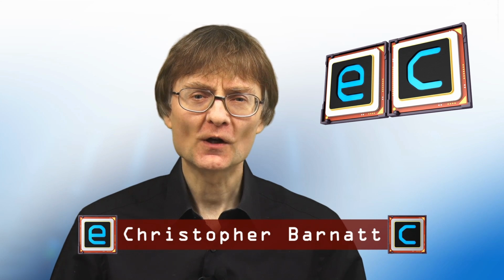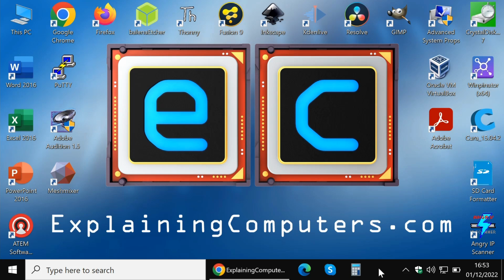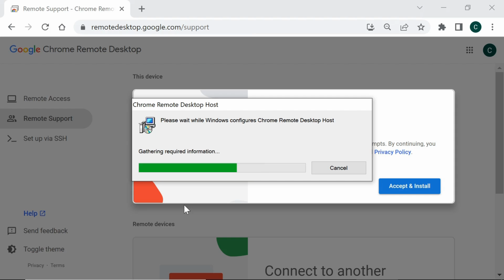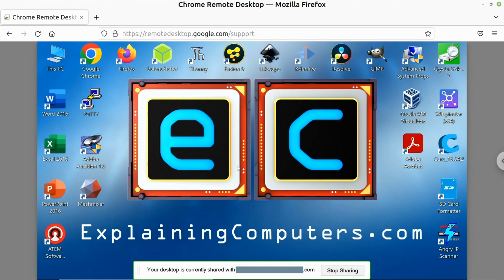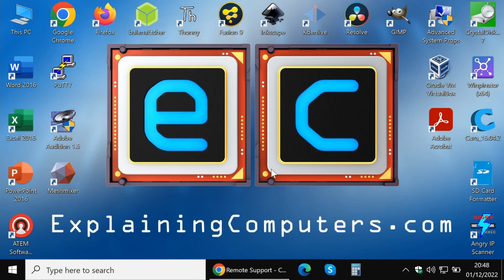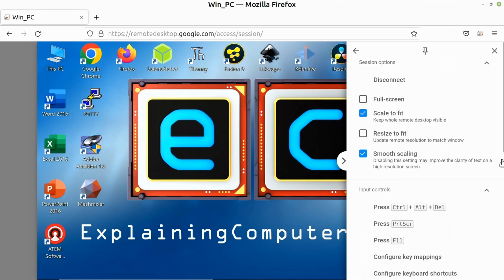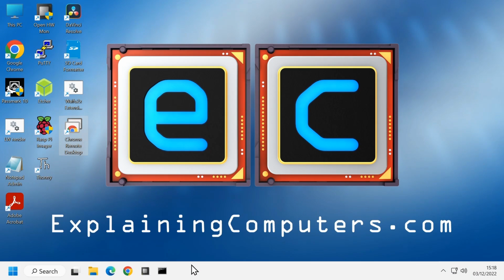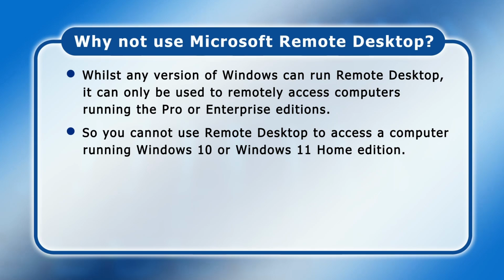Chrome Remote Desktop: Multi-OS Remote Access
Chrome Remote Desktop tutorial, with demos using Remote Access and Remote Support to connect over the Internet to computers running Windows, Linux and Chrome OS Flex, including access from an Android device.

Note that on your very first access, the website will look different to that shown in the video. But just click on any of the “Access my Computer” or “Share my Screen” buttons, and you will end up on the control screen shown throughout the video. And once you have arrived on this page, this is where the above web address will always take you.

Chapters:
00:00 Introduction
01:05 Access & Support
02:11 Remote Support
07:06 Remote Access
10:20 App Access
11:34 The Microsoft Alternative
12:39 Security
14:28 Wrap